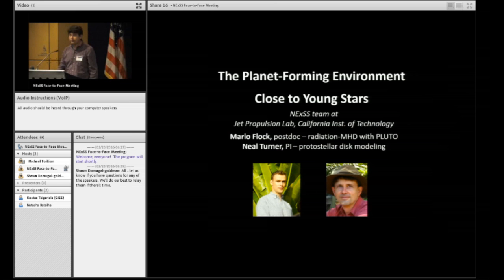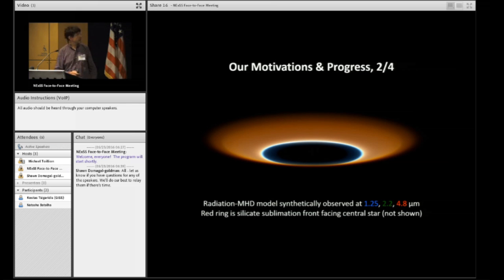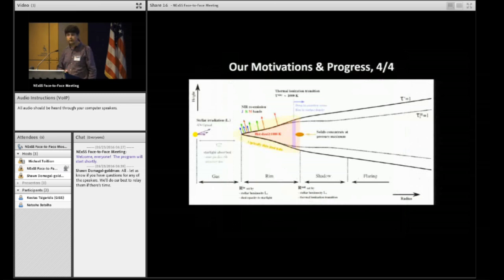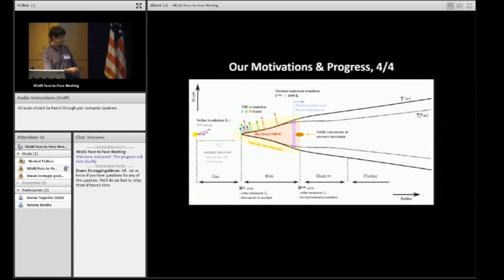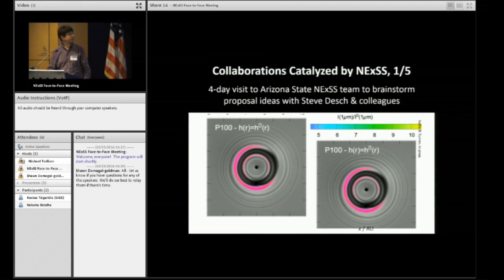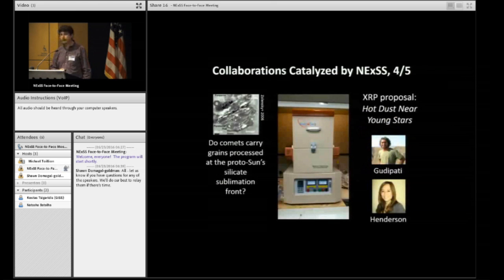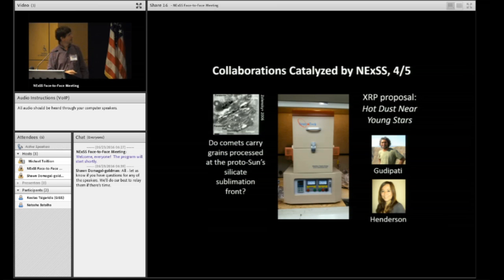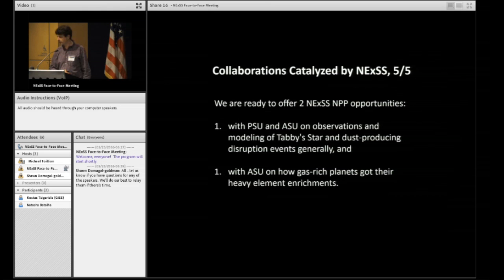2nd NExSS F2F Meeting (2016) - Neal Turner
The 2nd annual NASA Nexus for Exoplanet System Science (NExSS) Face to Face meeting was held at NASA Headquarters in Washington D.C. on the 24th of May 2016.

Neal Turner is based at NASA's Jet Propulsion Laboratory, and studies the origins of the planets in the disks of gas and dust orbiting young stars.